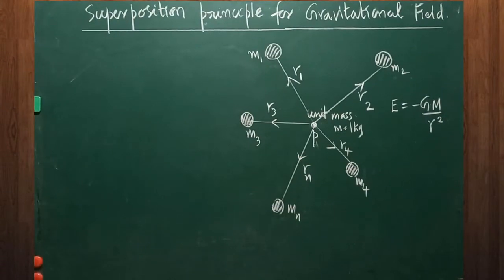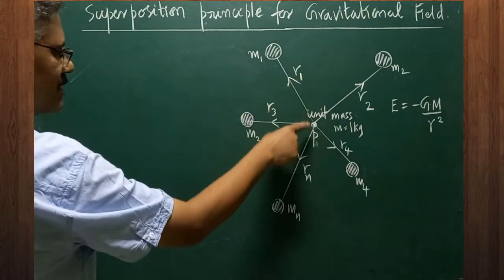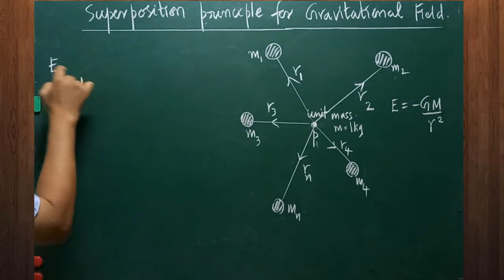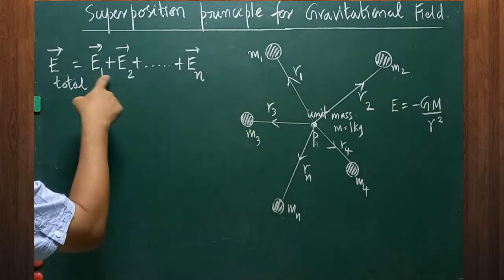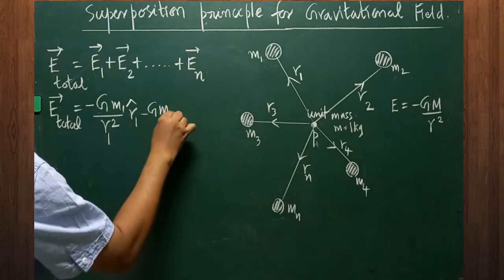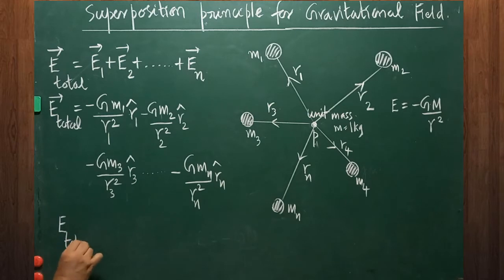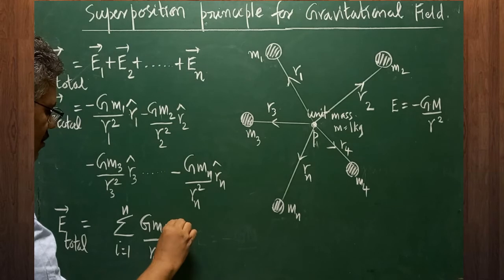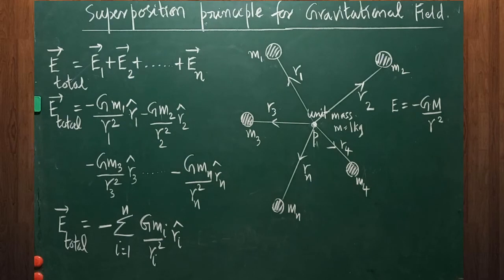SUPERPOSITION PRINCIPLE OF GRAVITATIONAL FIELDS